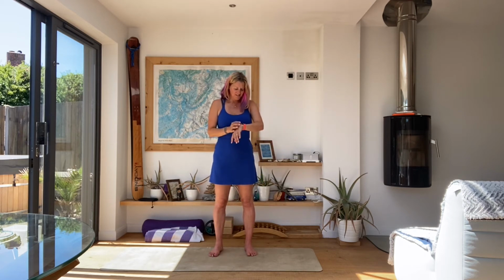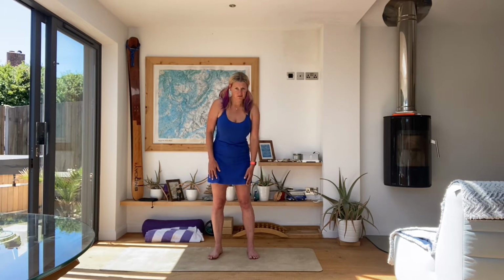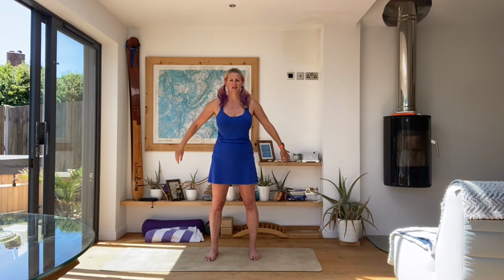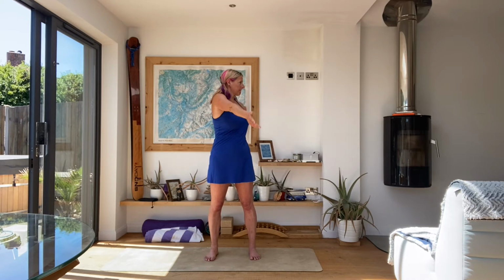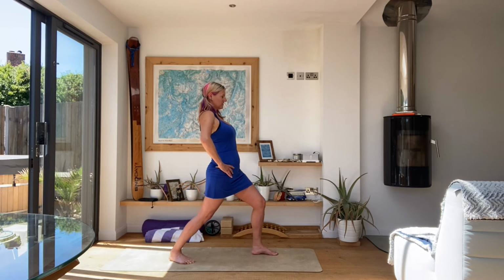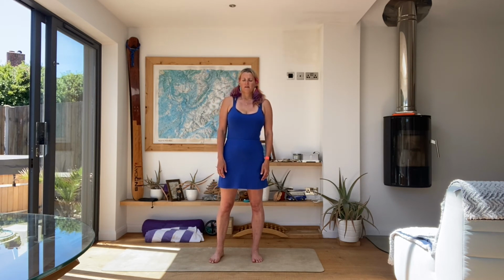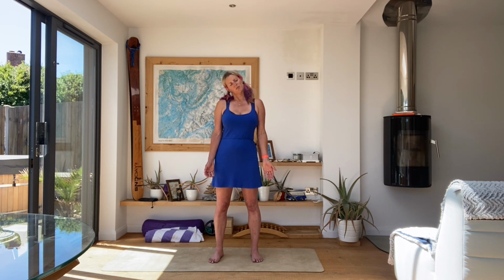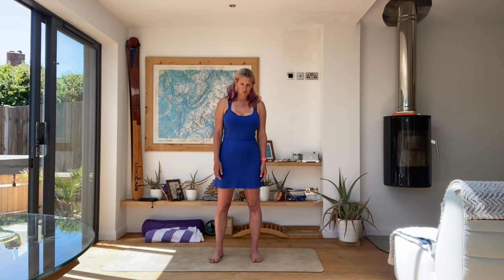Slow flow breath work - WithTracyB Yoga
This is the live Yoga Slow class from Friday 8th July.  A slow, calming yoga class completed standing, gently moving, and flowing with the breath.  As long as you can stand and you can breathe, you can do this class and feel wonderful afterward!

As always, do what you can, rest if you need to, and modify your practice for your unique body and how you feel today.  Every day is different, so listen to what your body is telling you.
Above all, ENJOY!
TracyB